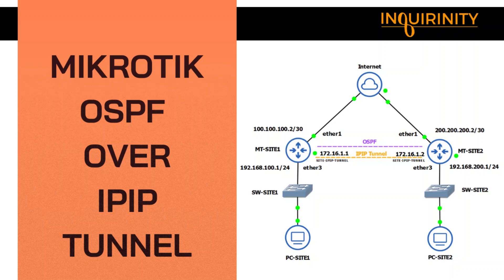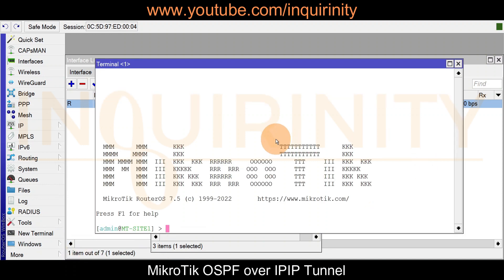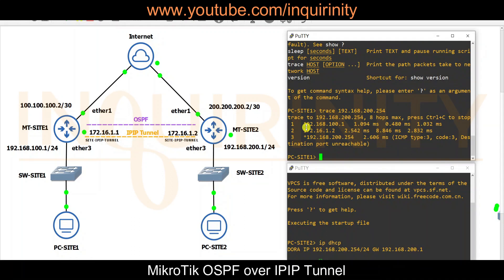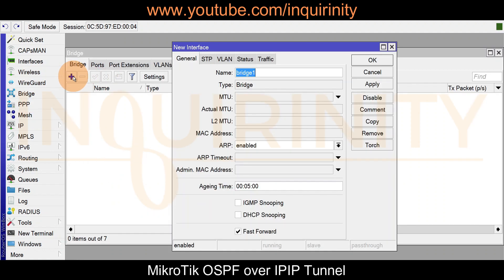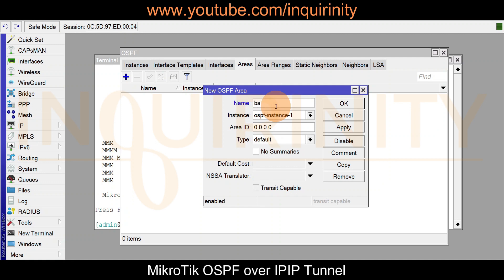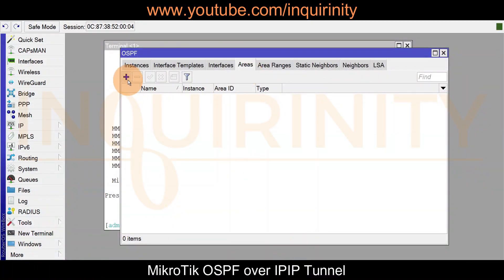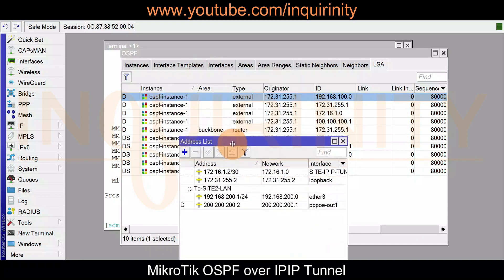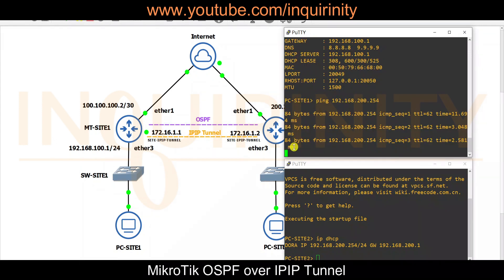MikroTik OSPF over IPIP Tunnel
Credits:
Thumbnail: Canva
MIkroTik CHR

This video tutorial discuss and demonstrates the following:
MikroTik IPIP, OSPF, Static Routing, Administrative Distance